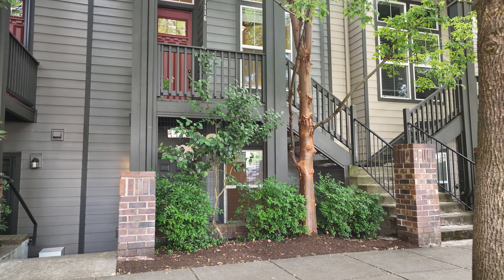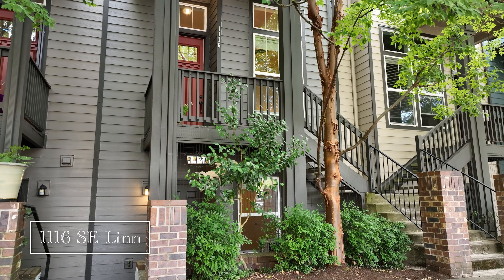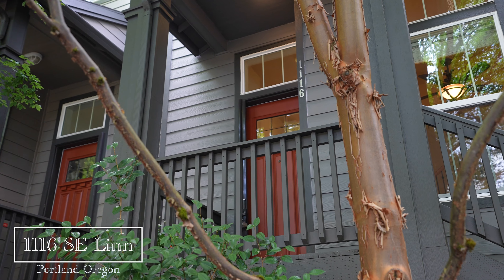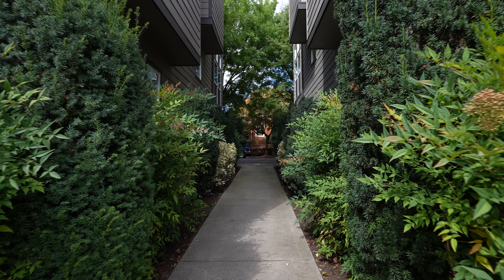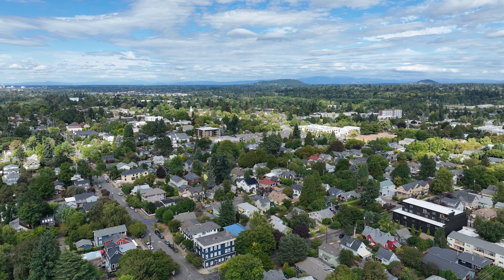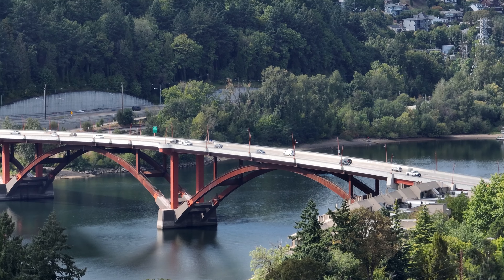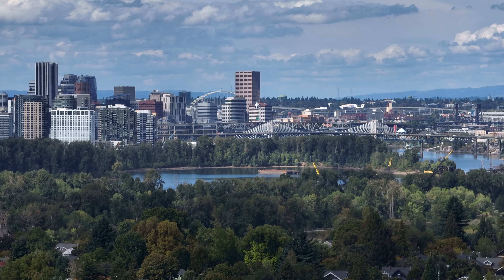1116 SE Linn | Portland Oregon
Barbara Cardone